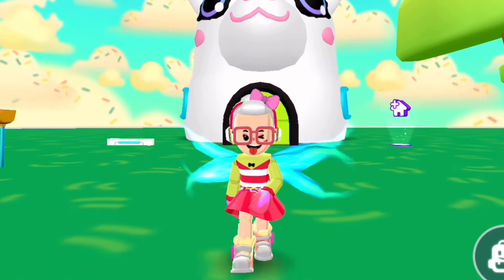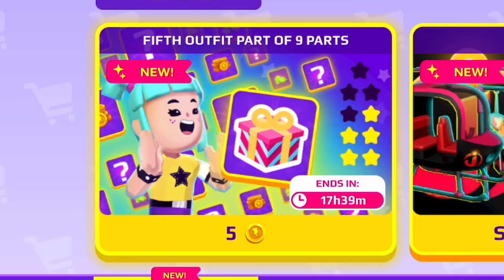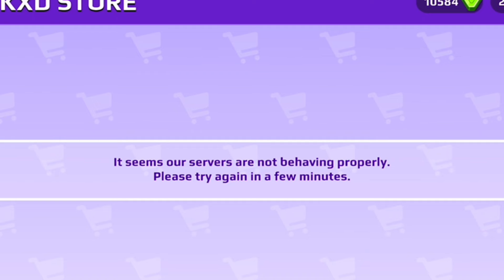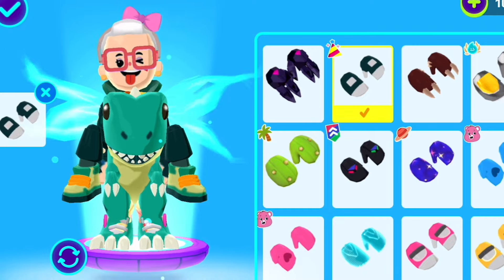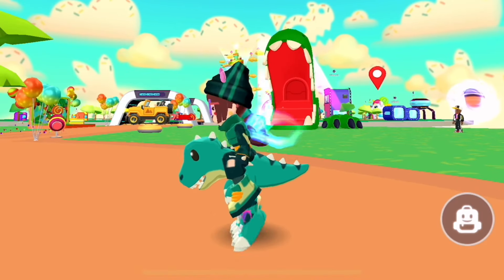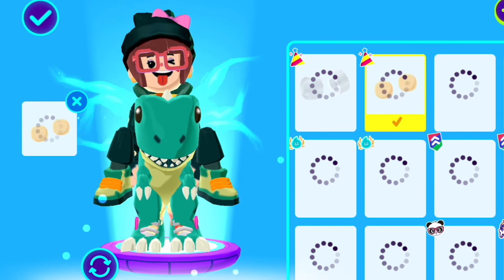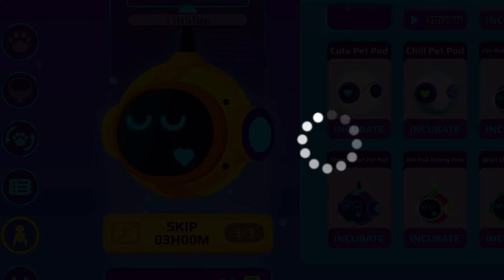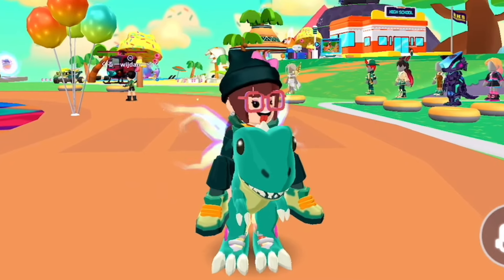PK XD NEW UPDATE | 5th & 6th GIFT | FREE PET POD 🎁✨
Hello everyone, my name is Mummypkxd🌸.
I'm making a video about the PKXD game / Toca Boca/ Avatar World game. Get ready for some fun!